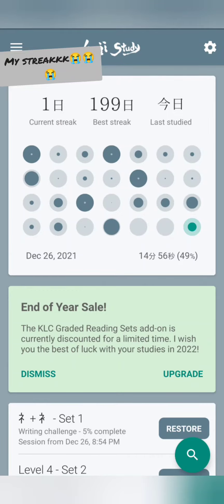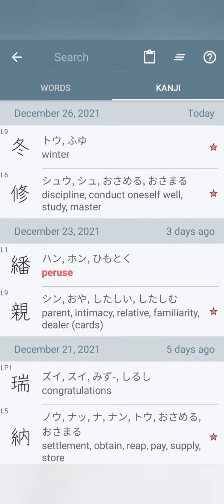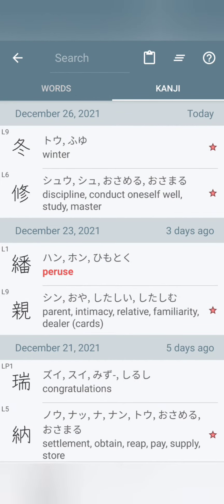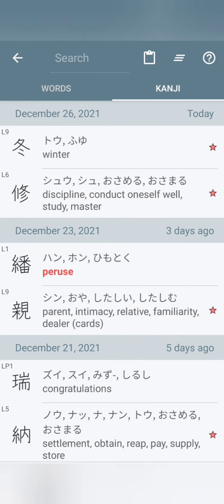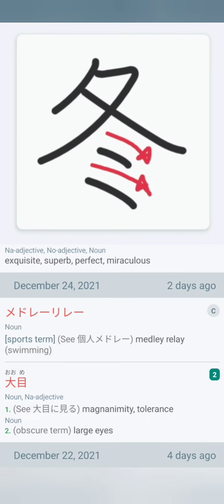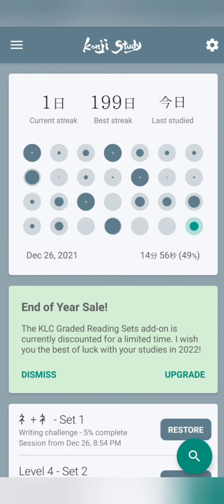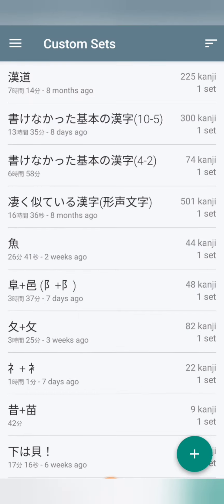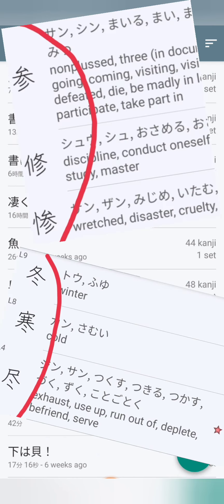What out for that Kanji: 冫(にすい) & 彡(さんづくり)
This is another episode of Watch out for that Kanji! This time I did a quick comparison of the radicals 冫 and 彡! They may look different, but dont be fooled!

I also lost my streak on Kanji Study and Im hurt yall, but all I gotta do is keep studying and Ill eventually make it back, right?
All I can do is keep it movin' so that's what Imma do. Hope you guys will stick with me through this journey cuz its gonna be a long one😤💪🏾🔥